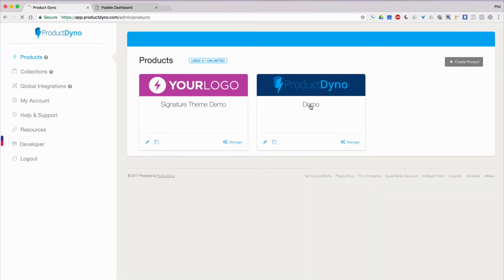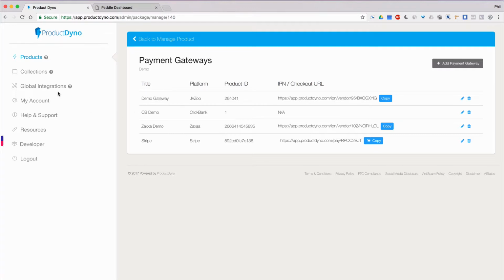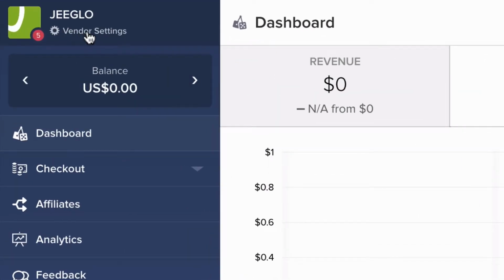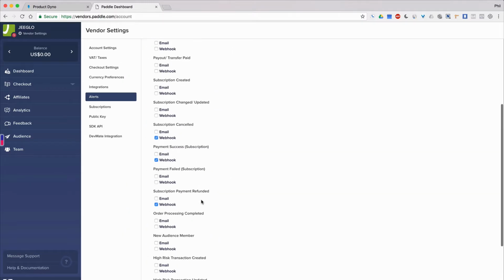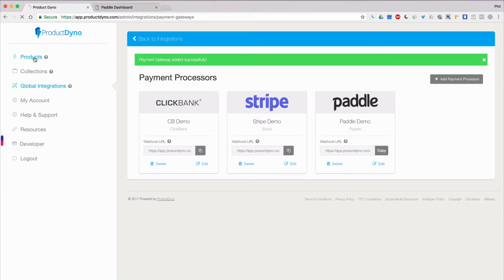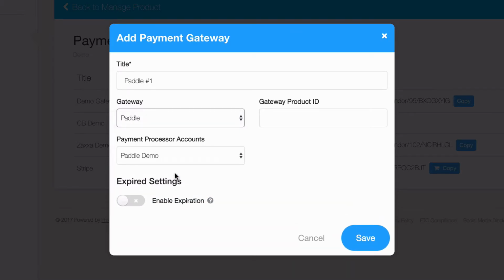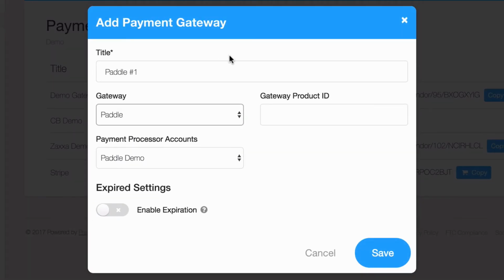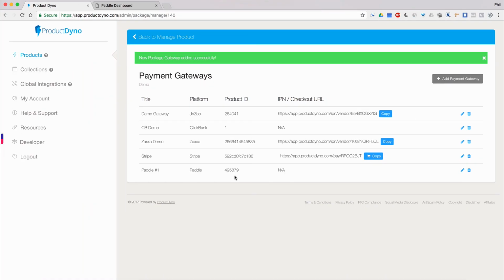ProductDyno Paddle Integration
Learn how to integrate Paddlee as a payment gateway and payment processor into your ProductDyno account.